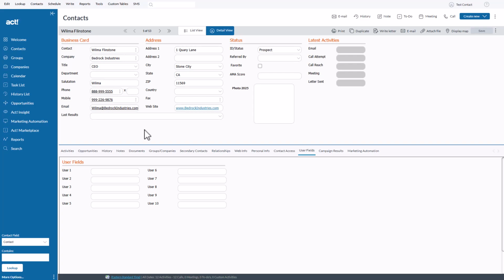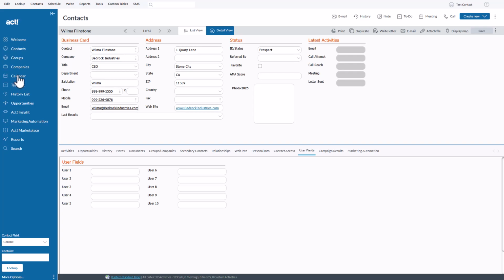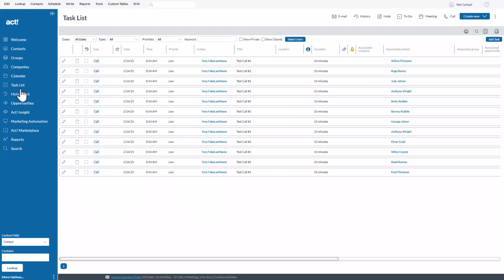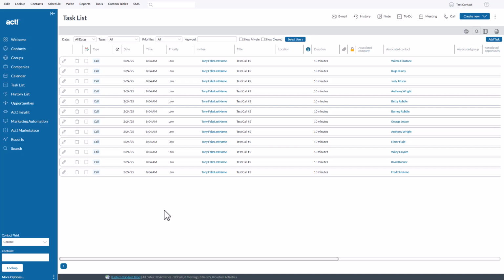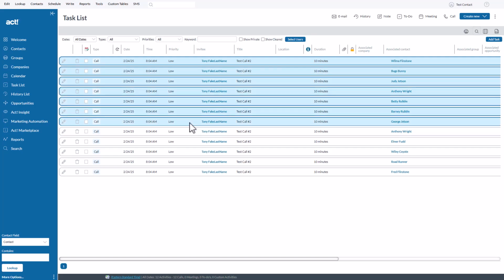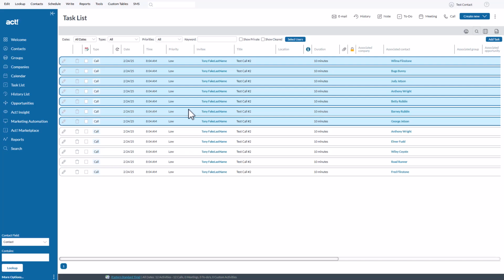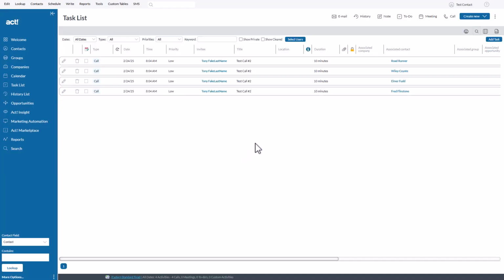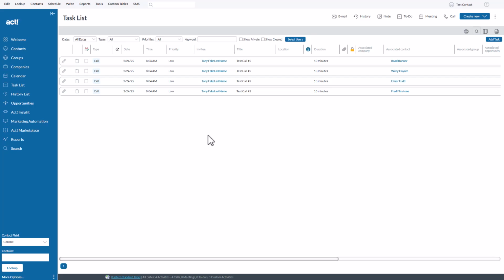How to Easily Delete Multiple Activities on the Tasklist in Act Premium Cloud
• (00:01) Tony Holowitz kicks off the tutorial by explaining how the Act Premium Cloud task list and calendar both display scheduled activities, recommending the task list for calls and the calendar for meetings.
• (00:37) He stresses that if a task is important, it should be scheduled on the calendar instead of relying on to-do lists.
• (01:12) Tony demonstrates selecting multiple tasks: use the control key for individual selections and the shift key to select a range.
• (01:47) He shows that once tasks are selected, clicking the trash icon deletes them, though sometimes a screen refresh may be necessary to see the changes.
• (02:22) A drawback he notes is that deleting tasks doesn't log them as completed, meaning no historical record is created.
• (02:57) He points out that while you can delete multiple tasks in the cloud version, you cannot mark them as completed in bulk like in the desktop version.
• (03:27) Tony concludes by suggesting that adding the desktop version might be a good idea for enhanced functionality and reassures that improvements in the cloud version may come over time.

Key Takeaways:
• Act Premium Cloud now allows deletion of multiple tasks from the task list.
• Keyboard shortcuts (control and shift) make selecting tasks easy and efficient.
• Scheduling calls and meetings on the calendar can be more effective than using to-dos.
• Deleting tasks removes them permanently without creating a completion history.
• The desktop version offers extra features like marking tasks as completed in bulk.
• The cloud version has current limitations but improvements are likely over time.
• Combining the strengths of both cloud and desktop versions can optimize task management.